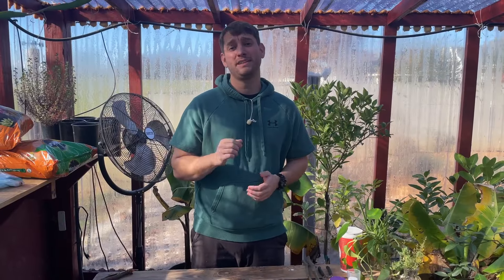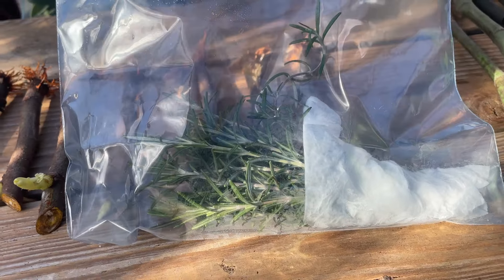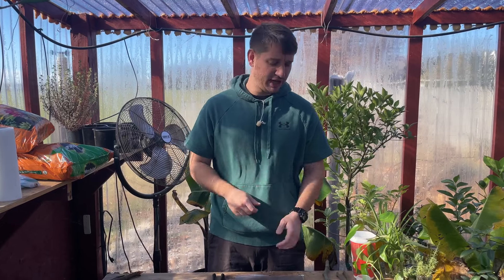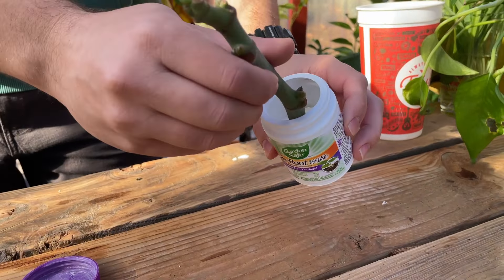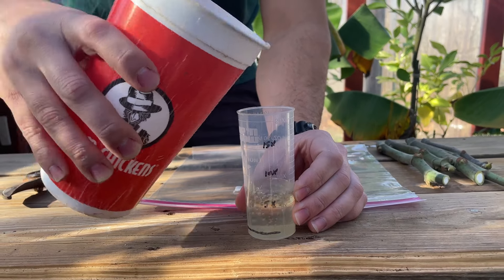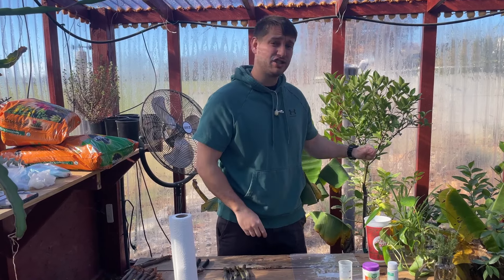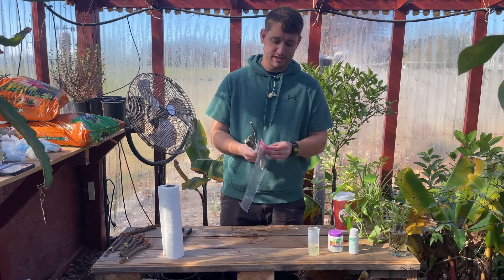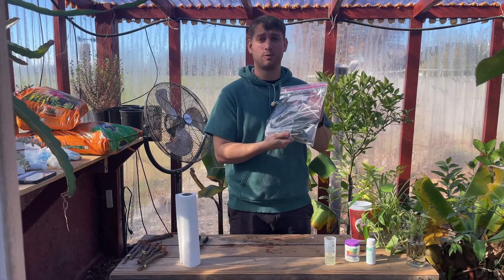Amazing Method For Propagating Fig Trees!! | Highest Success Rate Possible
Join the Plant Fanatics community on facebook where you can share updates of your own gardening adventures and ask questions: